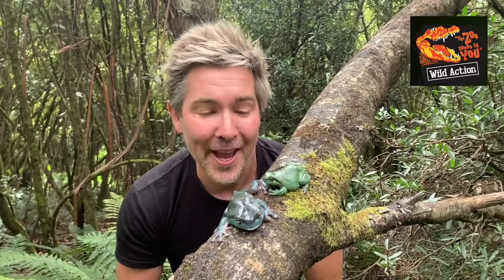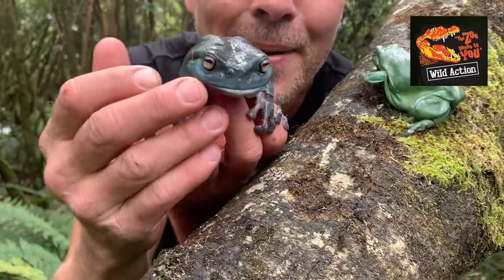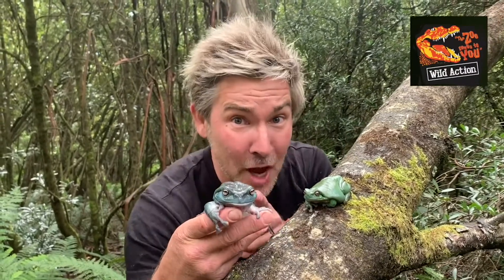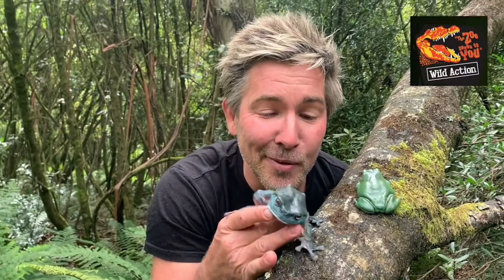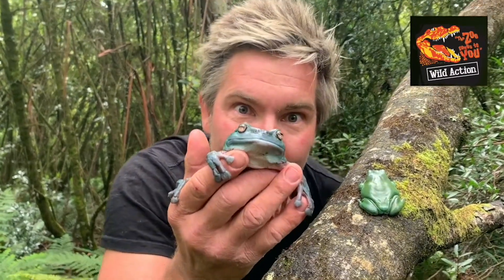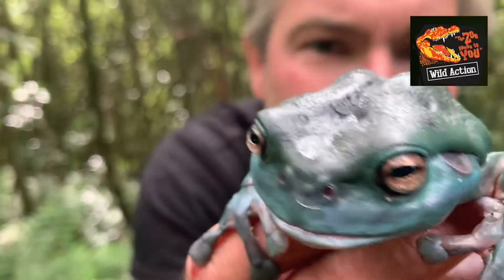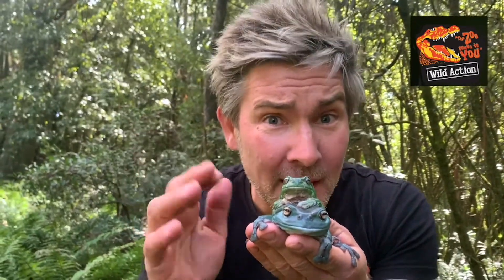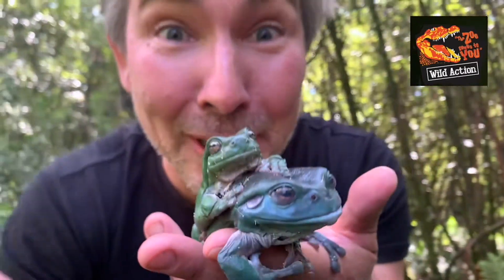Wild Action Zoo - Green Tree Frog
Welcome to Wild Action Zoo at Home with Chris Humfrey. This week get to know the Green Tree Frog.